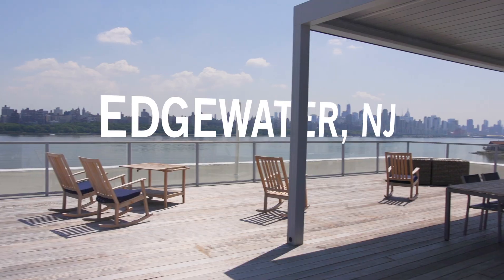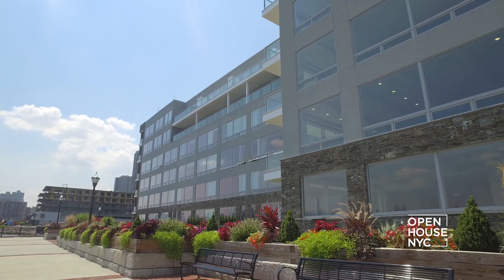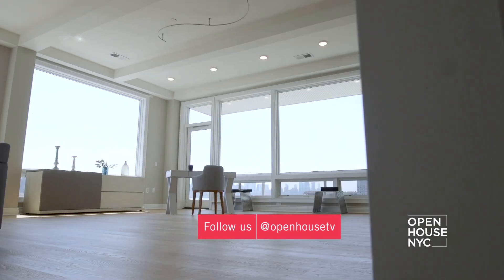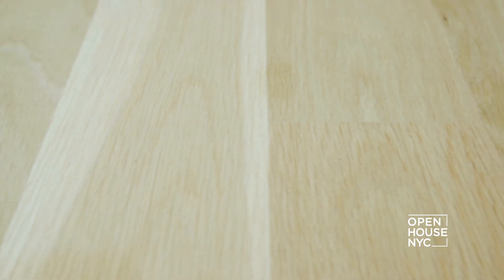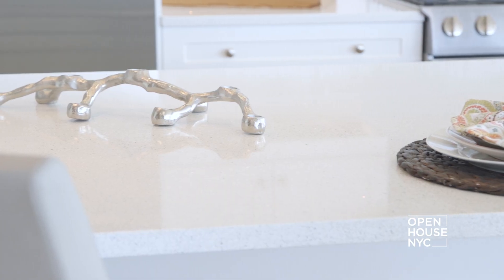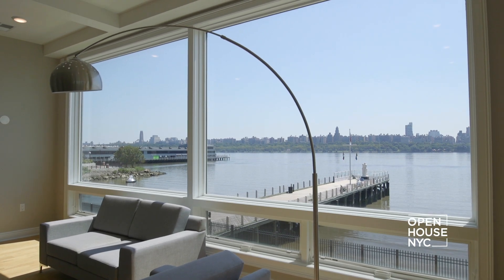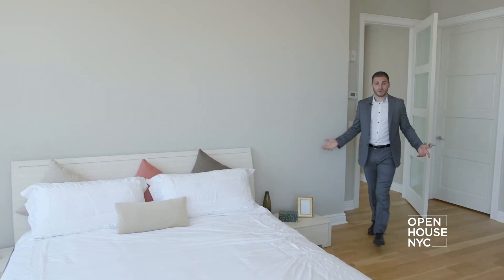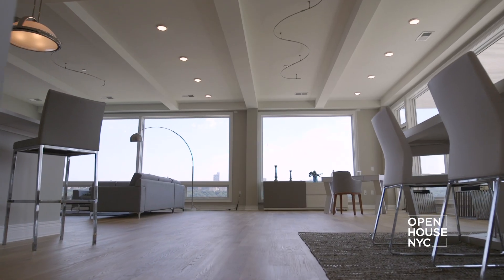An Edgewater Home with Spectacular Views of NYC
We're inside The Pearl, a luxury apartment in Edgewater, which is part of Jersey’s Hudson River ""gold coast.""
Inside you’ll find high end finishes throughout- from the hardwood floors to the stone countertops and more.  But what captures your eye, are these floor-to-ceiling windows that offer open views of the New York City skyline.